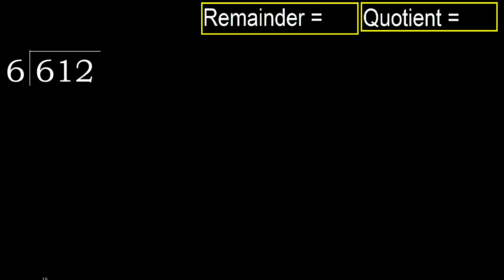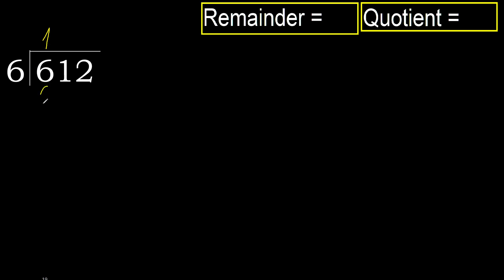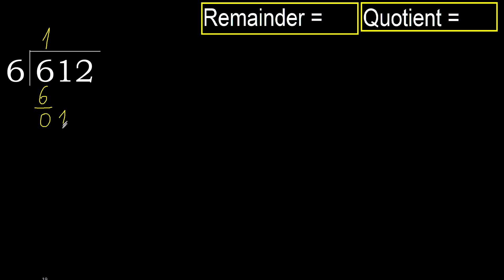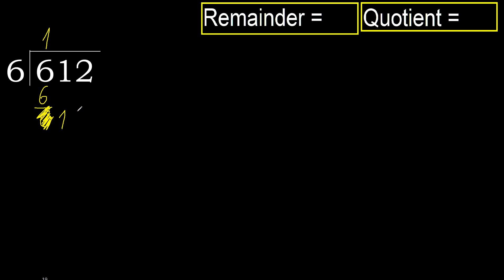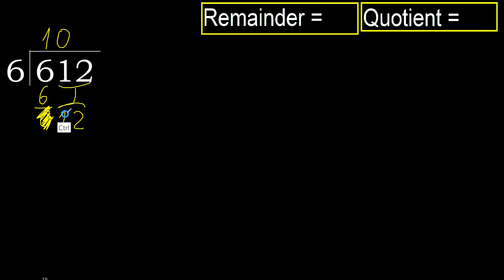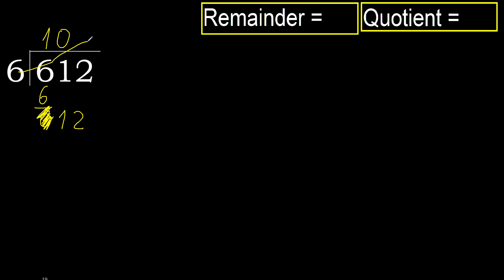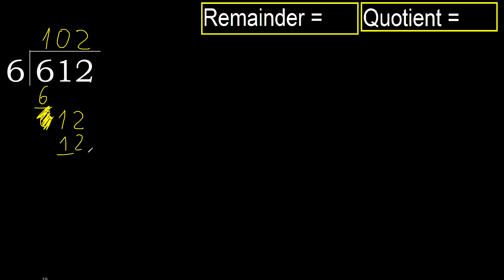Divide 612 by 6 , remainder . Division with 1 Digit Divisors . How to do